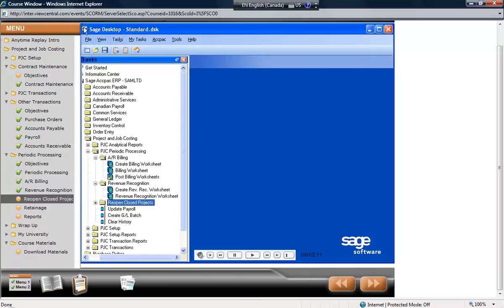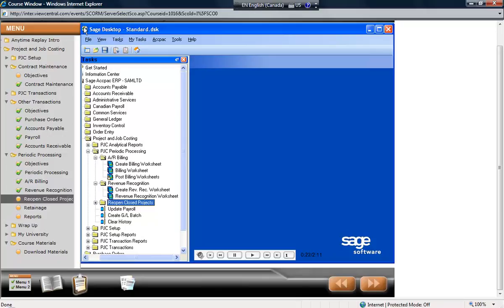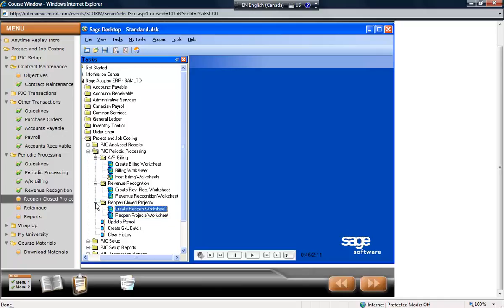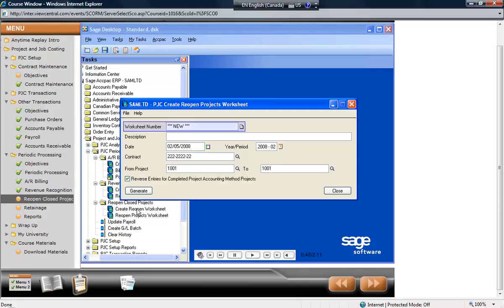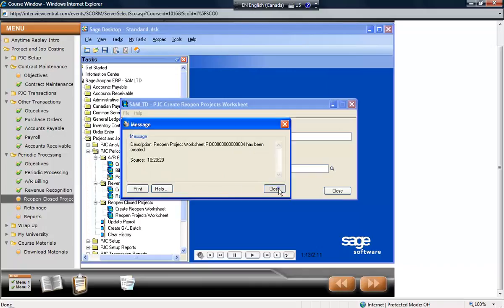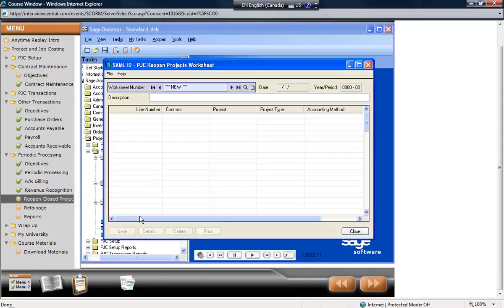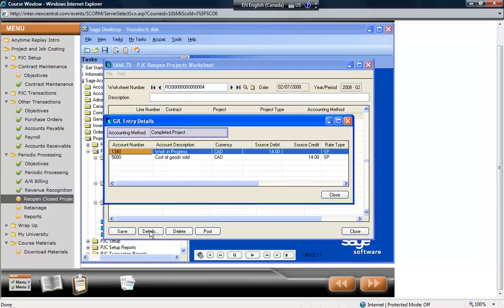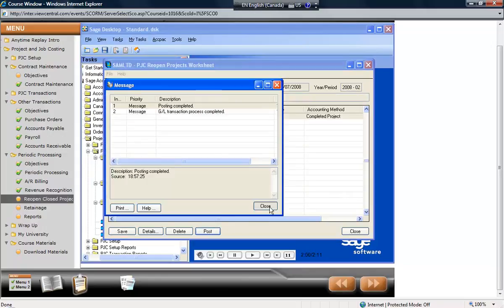Accpac 130 Feature v54 PJC Periodic Processing Reopen Closed Project